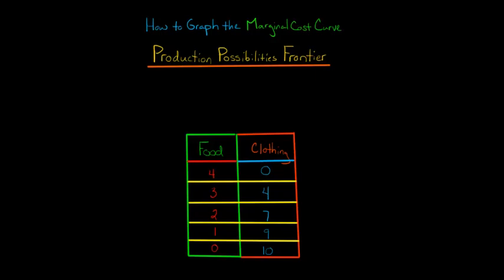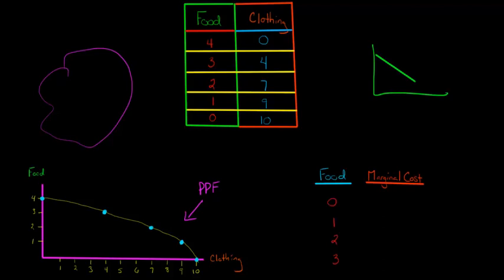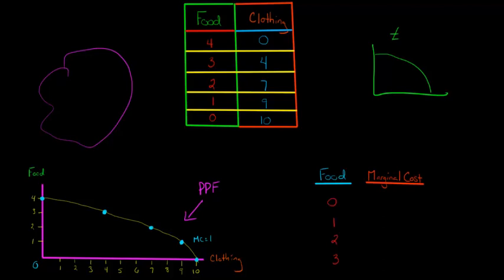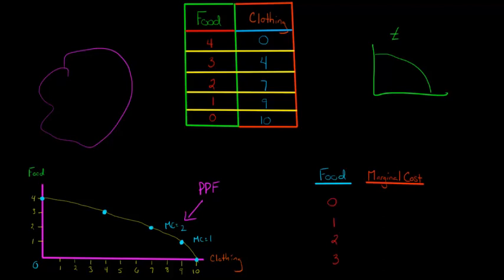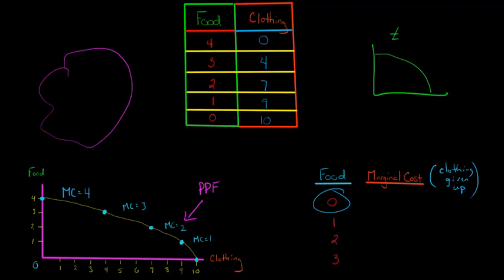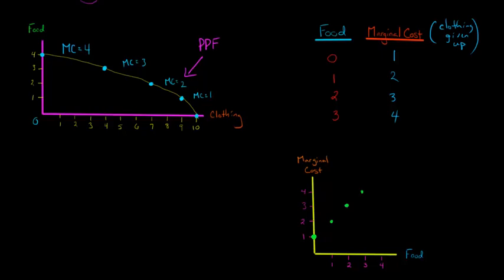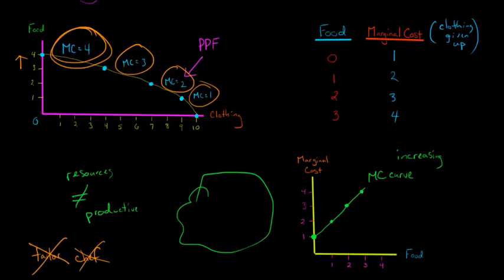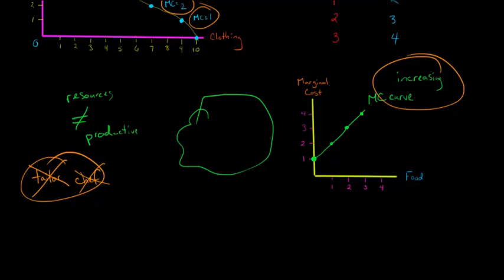How to Graph the Marginal Cost Curve using a PPF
This video shows how to graph the marginal cost curve using the Production Possibilities Frontier and/or a set of data points.

ACCESS INDEX OF VIDEOS
CONNECT WITH EDSPIRA
CONNECT WITH MICHAEL
ABOUT EDSPIRA AND ITS CREATOR